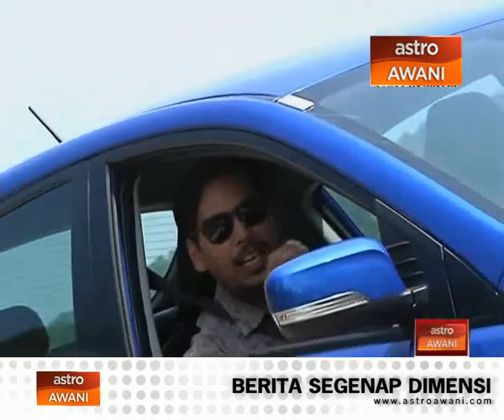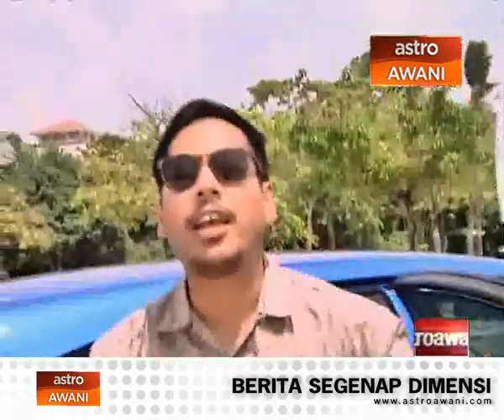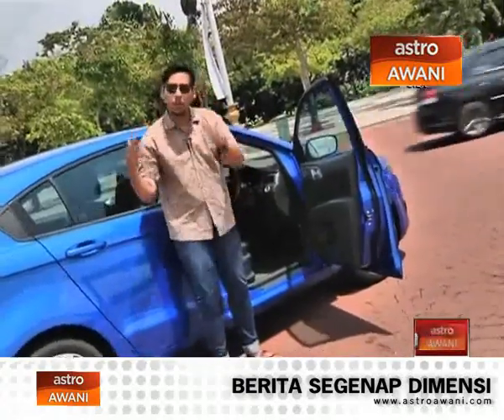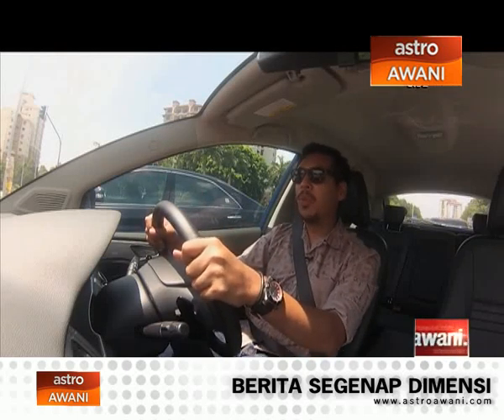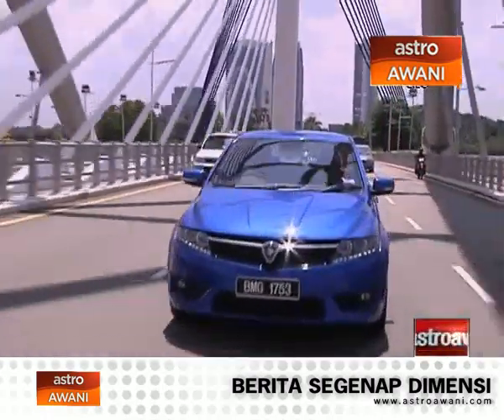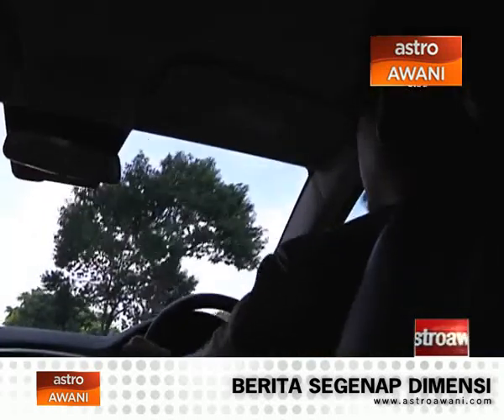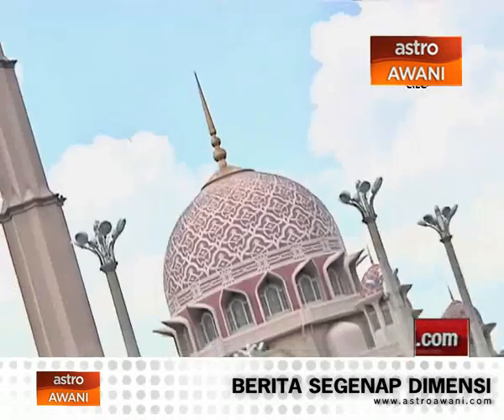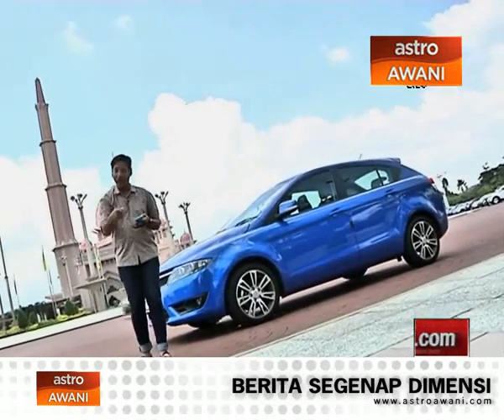In Gear (S3 E6): Car review - Proton Suprima S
In Gear (S3 E6): We go local with the Suprima S. Has Proton finally managed to shake of its negative image?